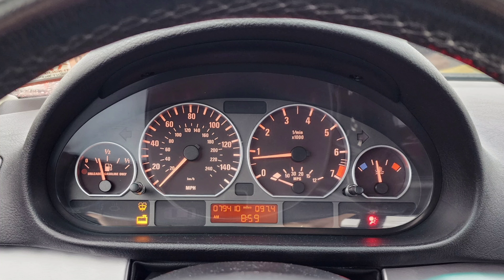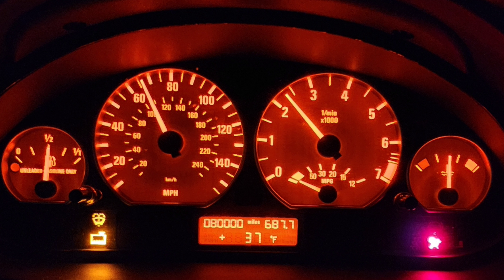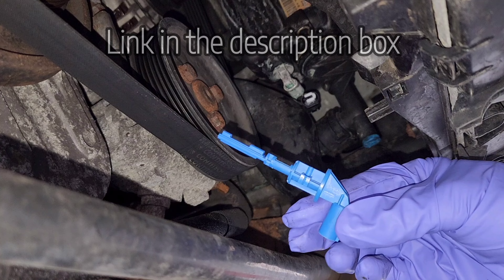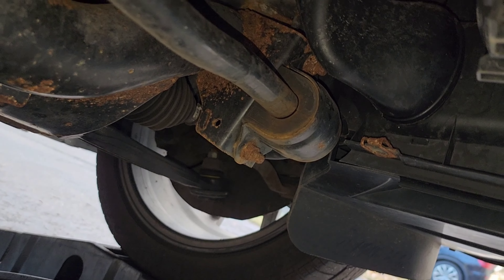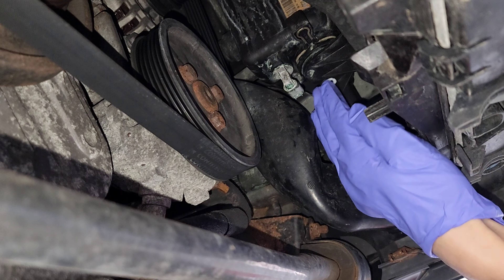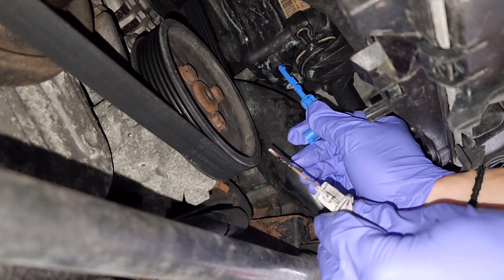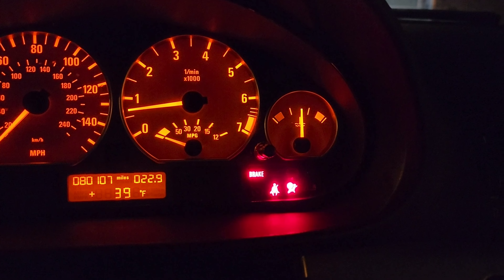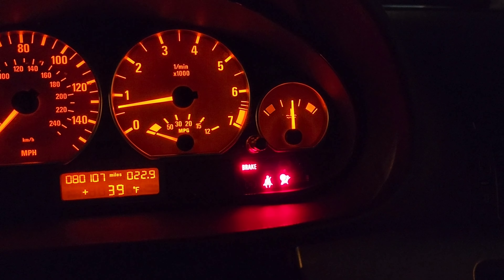BMW e46 3 series Coolant level sensor replacement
AIRBAG light fix video!

The reason why no coolant came out is because the coolant level sensor sits in an air cavity and works via magnetism. This is expected behavior😘